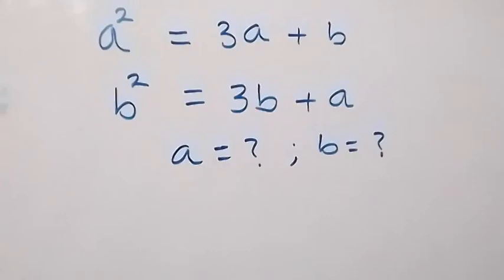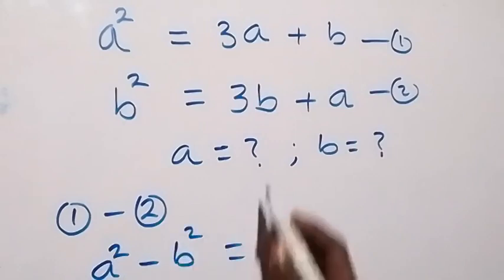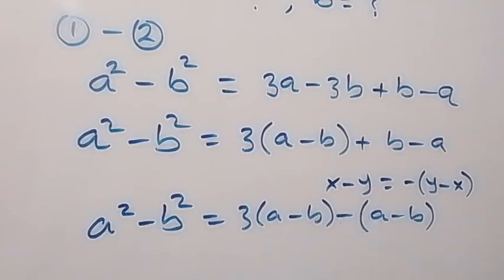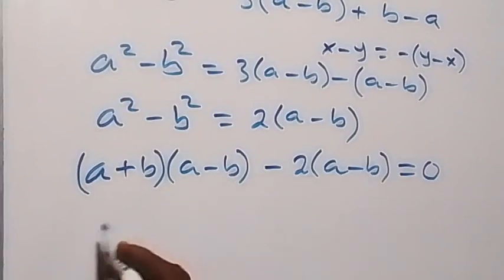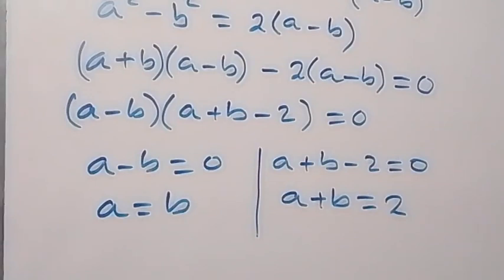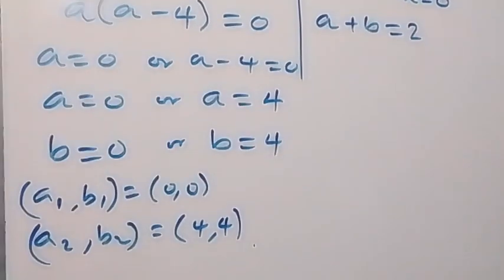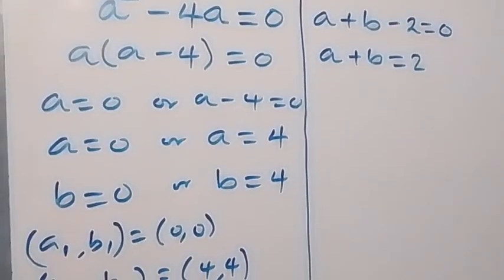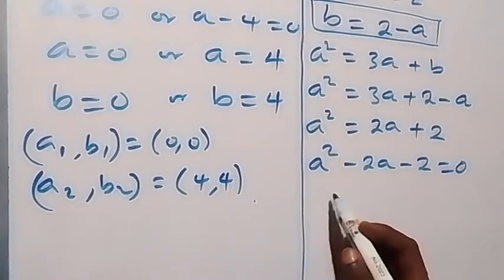Russian | Can you solve this? | Math Olympiad